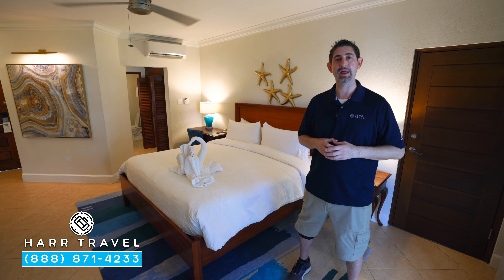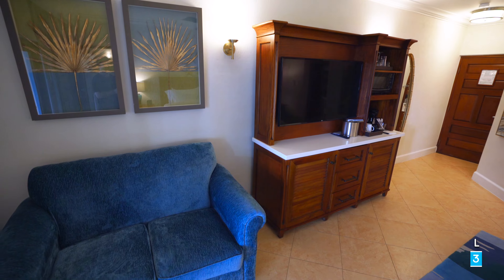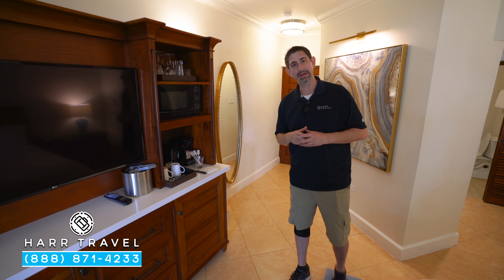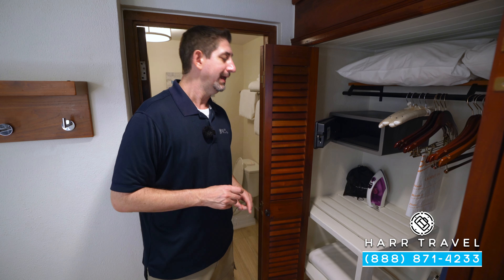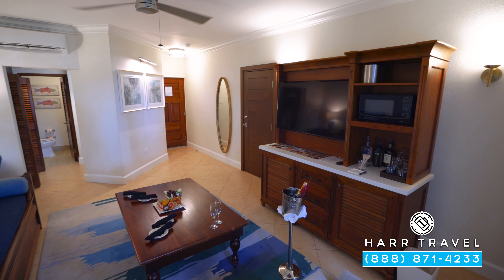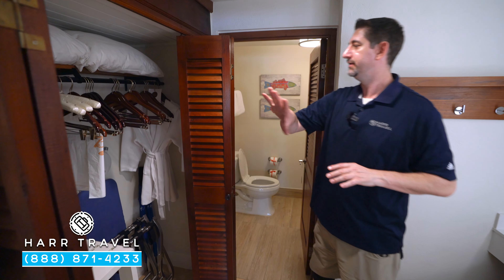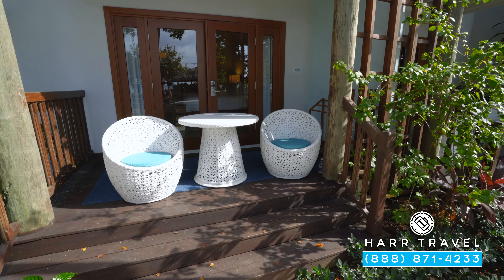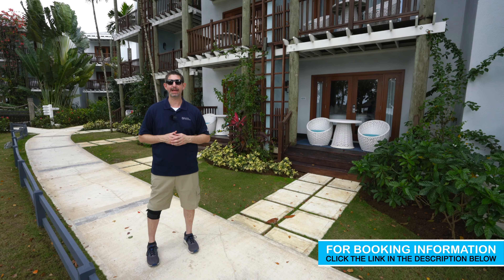Tropical Beachfront Concierge Family Suite W1BG/1BG | Beaches Negril Jamaica | Room Tour & Review 4K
Join Danny as he tours a Tropical Beachfront Walkout One-Bedroom Grand Concierge Family Suite (W1BG) (1BG), located at the beautiful Beaches Negril: All-Inclusive Resort on 7-Mile Beach Jamaica. These room configurations come as both a walkout, and a second story version but the interior is identical. Everything you can possibly imagine is beachside at Beaches Negril. From lively pools, to restaurants and bars. Seek adventure, relax, or do both. It's all about spending time with those you love... any way you want.

Contact Harr Travel today to start planning your trip to Beaches, Negril!

Tropical Beachfront One- Bedroom Walkout Grand Concierge Family Suite (W1BG)
Tropical Beachfront One- Bedroom Grand Concierge Family Suite (1BG)

Just steps from the main pool, these ocean view newly renovated sanctuaries are comprised of two marble bathrooms with bathtub and shower combination. The mahogany-furnished master bedroom is a blissful retreat complete with a flat-screen TV, king-size bed, a single pull out sofa and a large closet. For quality time with the family, each suite includes a spacious living room consisting of one twin day bed with trundle and a single pull out sofa with French doors leading out to a private balcony or patio. For your refreshment, your room includes a refrigerator stocked with bottled water, juice and soda. A stocked in-room bar with a variety of liquors, Robert Mondavi Twin Oaks® varietal wines and local beer are available upon request. Guests staying in this category enjoy concierge services, including exclusive Suites concierge check-in and a dedicated concierge available to handle any special requests and reservations, such as spa appointments or dinner reservations.

Occupancy: 6 Persons
View: Beach View, Ocean View, Tropical Gardens

The All-New Beaches Negril—A Nonstop-Fun Family Resort

Elevate the experience at Beaches Negril with 100% all-new rooms and suites, as well as a sweeping array of enhancements throughout the resort. Beaches Negril captures the essence of a laid-back paradise along with the elegance of a luxury resort. And when you're located on the widest stretch of Negril's famous 7-mile Beach, the best place to be is at the water's edge. That's why we've even put a waterpark there.

INCLUSIONS
- Unlimited gourmet dining at 9 restaurants
- 7 bars, including swim-up bars
- Stocked bars in every room
- Unlimited Robert Mondavi Twin® Oak wines
- Kids Camp with certified nannies
- Pirates Island Waterpark
- Caribbean Adventures with Sesame Street®
- Liquid at Beaches nightly teen club
- Xbox Play Lounge
- Day and night tennis
- Fitness center with state-of-the-art equipment
- Day and night entertainment including live shows
- Free WiFi (in room and all common areas)
- The Caribbean's first Certified Autism Centers
- 3 freshwater pools & 3 whirlpools

Negril's 7 Mile Beach

Negril's Seven-Mile Beach has been voted many times over as one of the best in the world, known for its dramatic sunsets, silky white sands, clear turquoise waters, and spontaneous island spirit. It’s no wonder it was voted Trip Advisor’s® Travelers’ Choice Top 25 Beaches in the World for the second year in a row. You really do have to be here to understand how beautiful this beach really is.

5-Star Global Gourmet
Food lovers of all ages will enjoy nine world-class gourmet restaurants featuring the distinctive flavors of Italy, Mexico, America, France, the Caribbean, and more. Plus, you can finish off the evening with a delicious frozen yogurt at Yoyo’s.

Your kids will love the Kids Camp. You'll love the time off.
Beaches gives kids extra attention with tailor‐made fun just for them, offering age-appropriate activities for kids of all ages, from tots to teens. They're always supervised, and kids vacations are all-included. With a staff that's so caring, it'll feel like your kids are in the loving hands of a family member who just wants to spoil them.